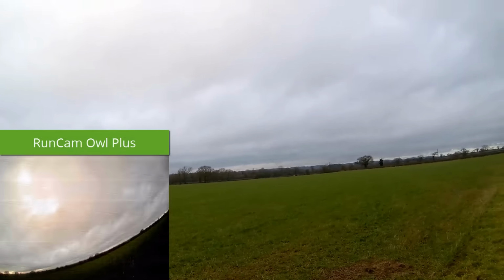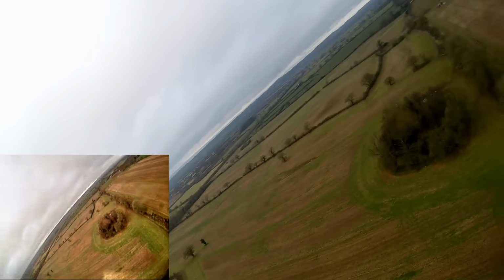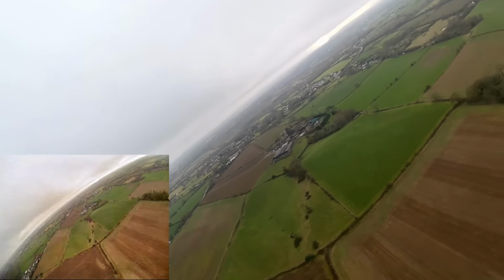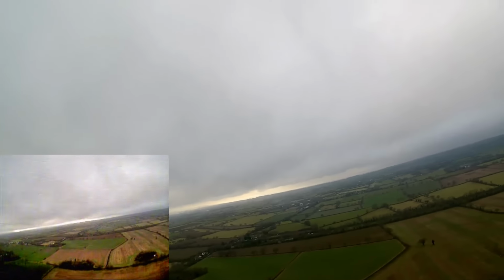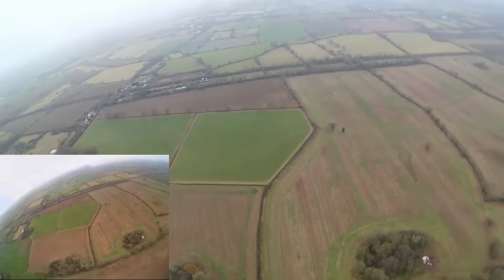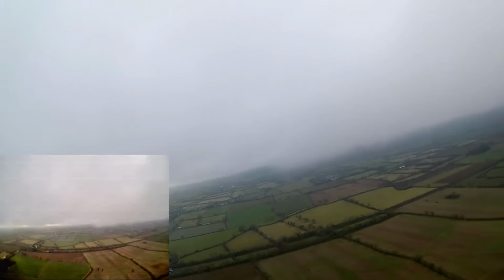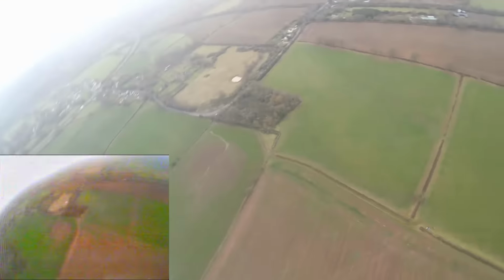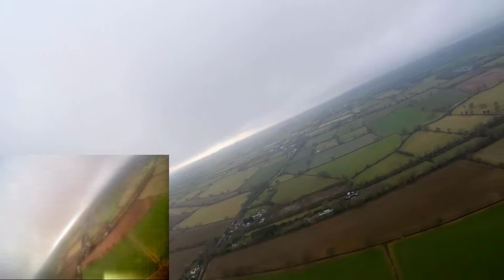FPV Micro SkyHunter ⛅ Moisture Inspection + 🎤Commentary!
Howdy, we were on the flight line and spotted the clouds were really low. After a spin up on 4S, they were indeed low! This is the 2nd flight up with the RunCam 2 to grab some cloud dipping, YAY! Full details below press SHOW MORE to see them.

Yes, yes I did rename this model to "The SkyMunter" :)

RunCam Owl Plus FPV Camera
The onboard footage was taken with a RunCam 2, which is the best HD camera I've come across and it did better in this flight.

However the real star here was the RunCam Owl Plus FPV Camera which did amazingly well

That is the reason why I have 3 of them!

If you don't know the history behind this model, the short version is that I bought it for almost HALF PRICE by buying the parts of Banggood.

A note here is that I bought these parts out of my own money. Hey it worked out well cheap!

A build episode will follow next week! And the 4 parts I ordered are these ones and I saved a packet by doing this:

Eachine Micro Skyhunter 780mm RC Airplane Spare Part Fuselage Set

Eachine Micro Skyhunter 780mm RC Airplane Spare Part Main Wing Set

Eachine Micro Skyhunter 780mm RC Airplane Spare Part Vertical Tail Stabilizer Set

Eachine Micro Skyhunter 780mm RC Airplane Spare Part Horizontal Stabilizer Servo Protective Shell

And I did grab a couple of servos just for this model

Matt

I bought the product(s) featured in this episode out of my OWN money for my OWN uses. I fly a lot and get through a lot of kit (think "unscheduled landings").